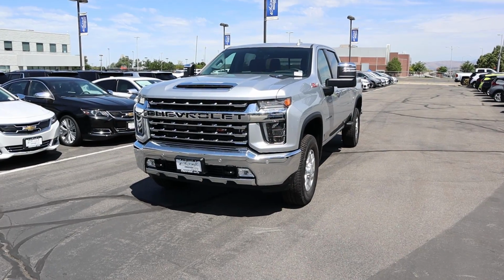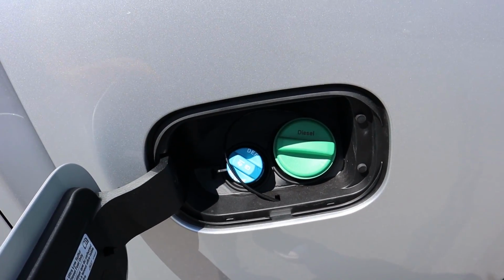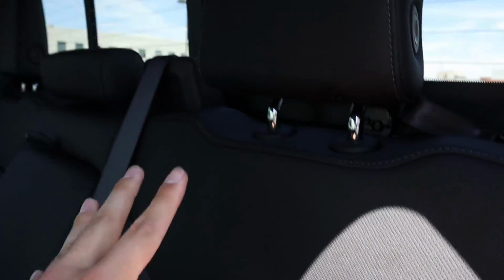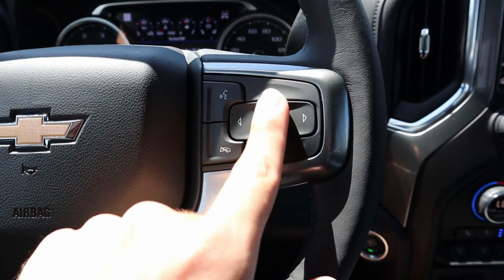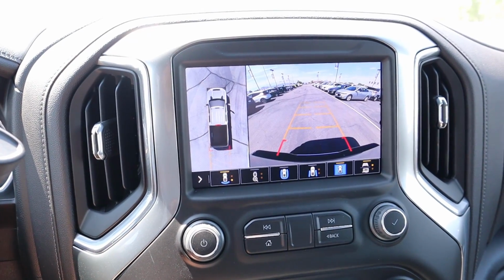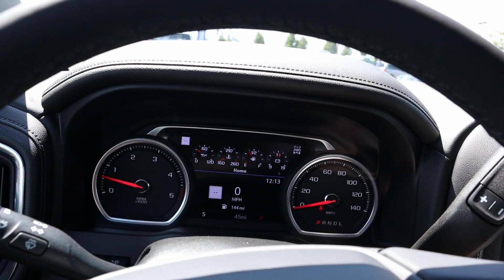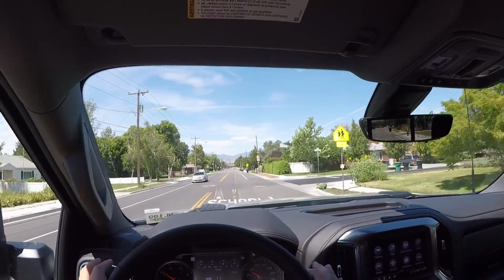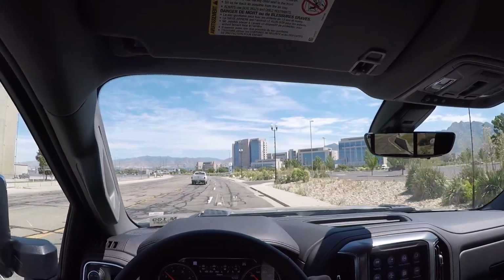2020 Chevy 3500 LTZ Duramax: Is The New Duramax Worth $70,000?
Today I review the all new 2020 Chevy 3500 in the LTZ trim level with the Duramax engine!